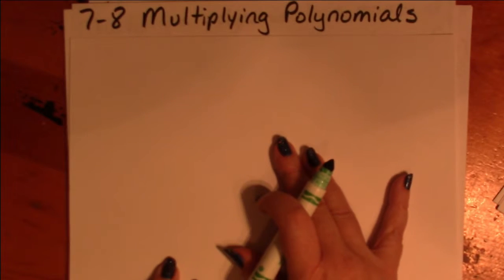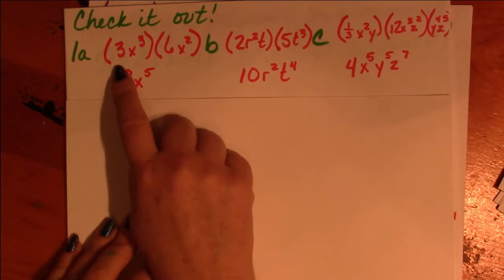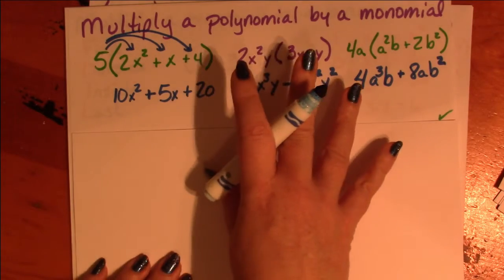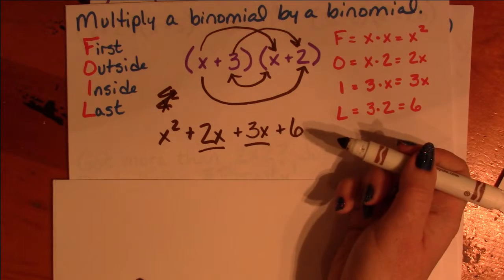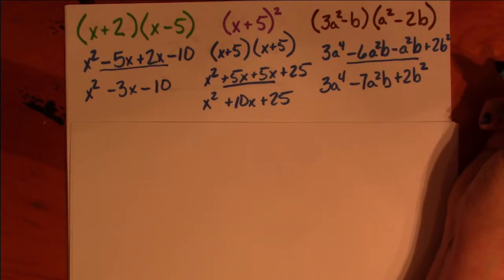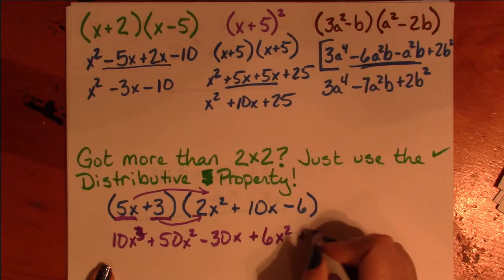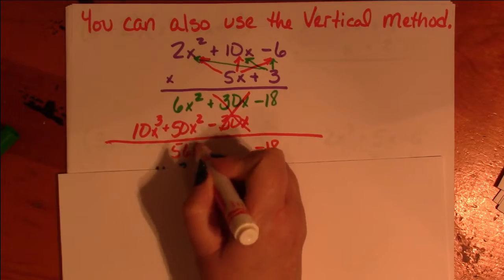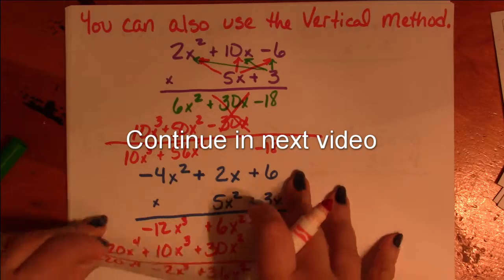Alg 7-8 Multiplying Polynomials